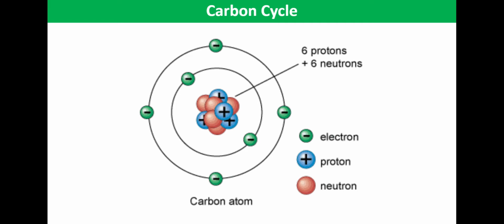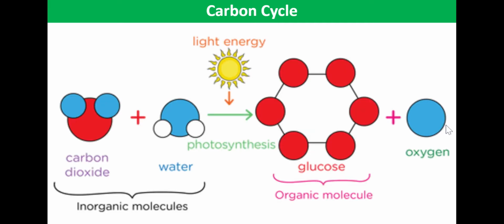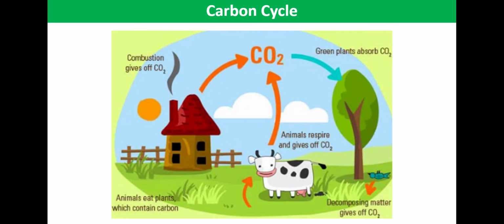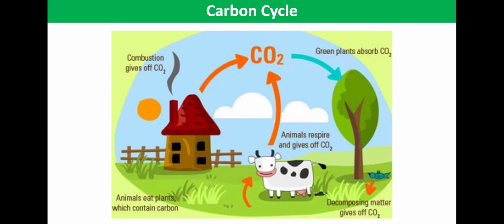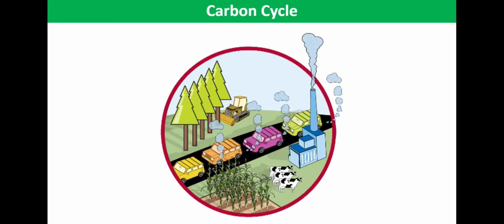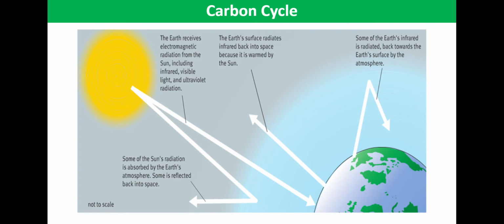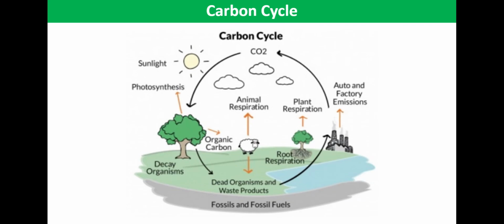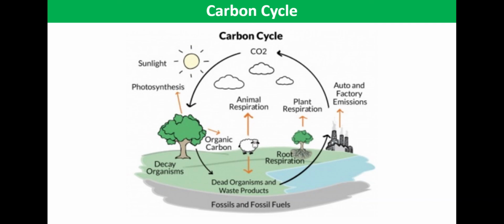The Carbon Cycle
Edexcel International GCSE (9-1) Biology: Cycles within Ecosystems – Specification point 4.10 -  describe the stages in the carbon cycle, including respiration, photosynthesis, decomposition and combustion